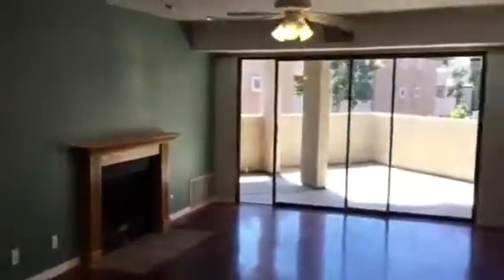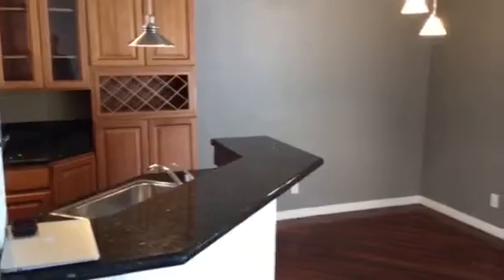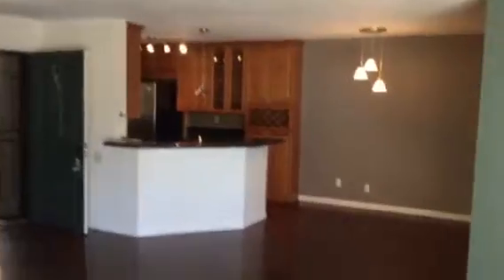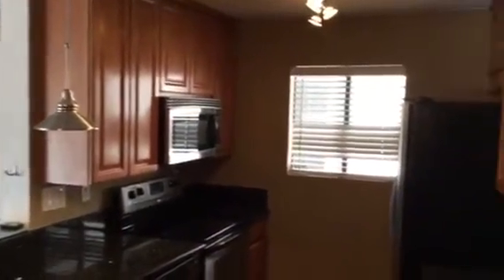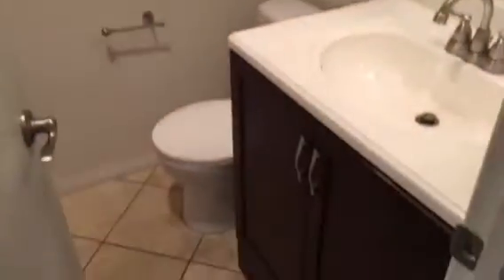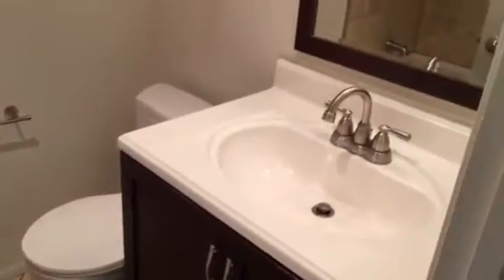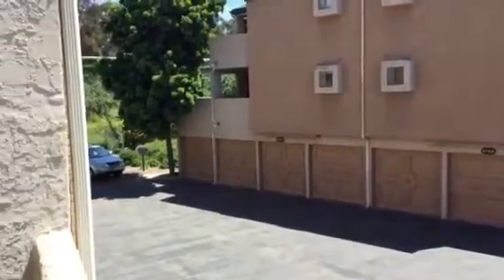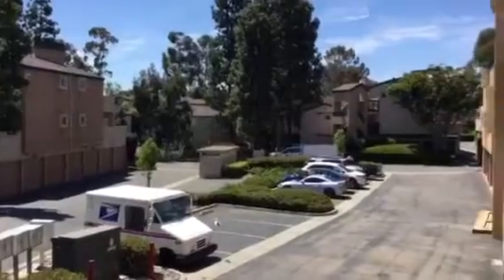9729 Mesa Springs #185 Video Tour